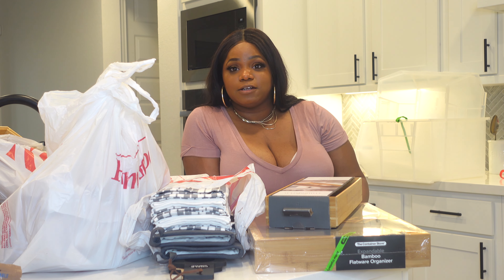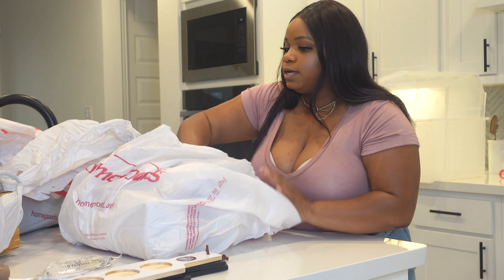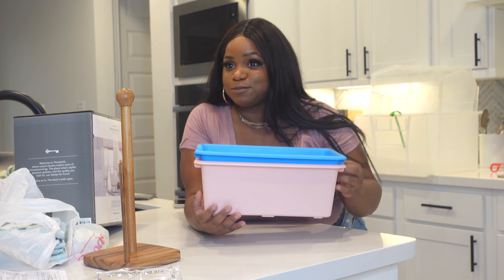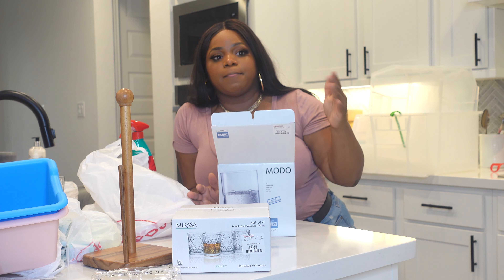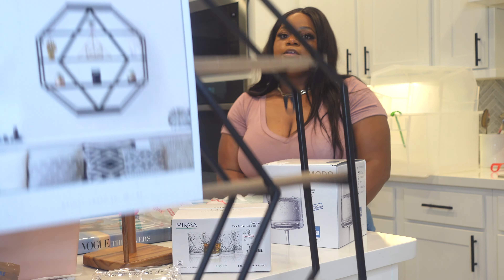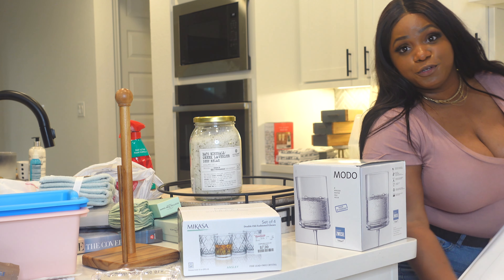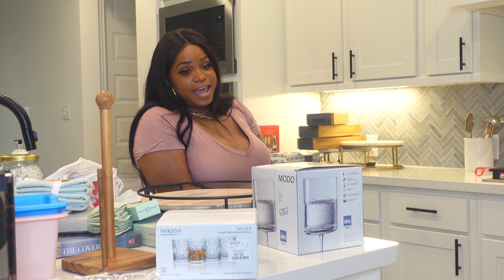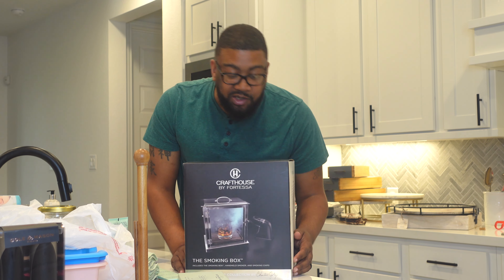VLOG| HUGE HAUL REVEAL | What we purchased | Target + Home Goods+ Container Store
This video is a continuation from out last vlog where we took you to the stores with is as we shopped for a variety of things for our home.

This video we show you eveything that we purchased from Target, Home Goods, the Container store, and Sur La Table. Links to as many things as we could find are below.

Smoke Box

Water Glasses

Octagon Shelf

Drill Brush Heads

Beer/Glass Flight Holders

Vogue Coffee Table Book

Scottish Fine Soaps Sea Kelp

Cole & Mason Salt and Pepper Grinder

Instagram.com/shopkennedyjade